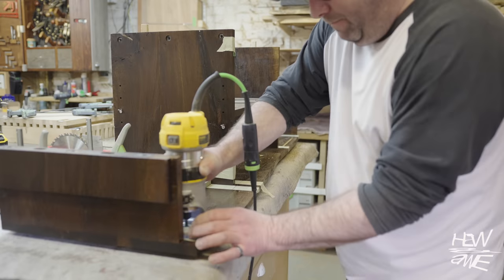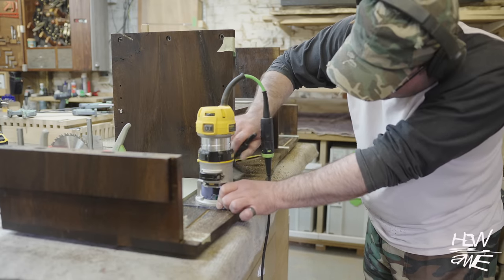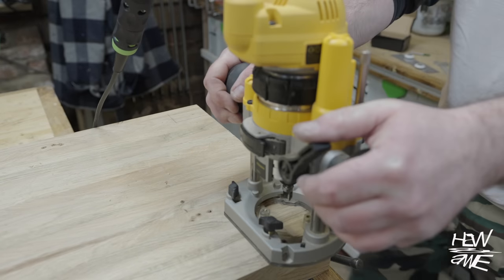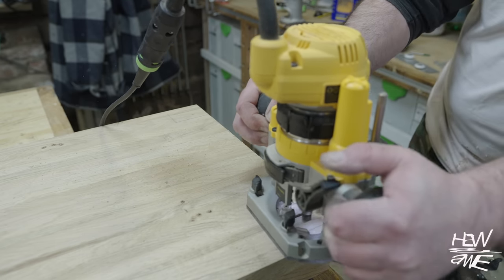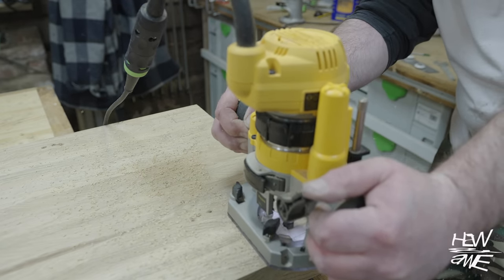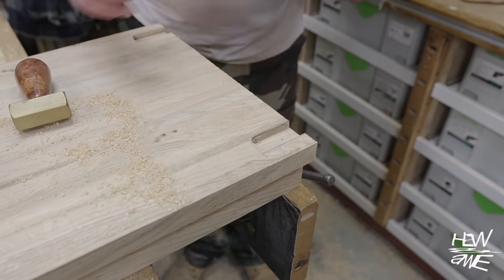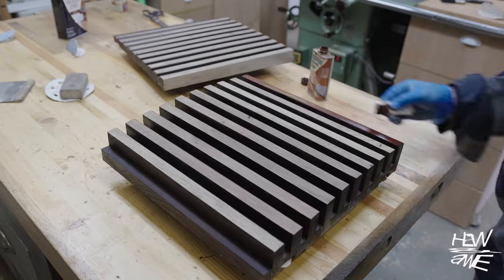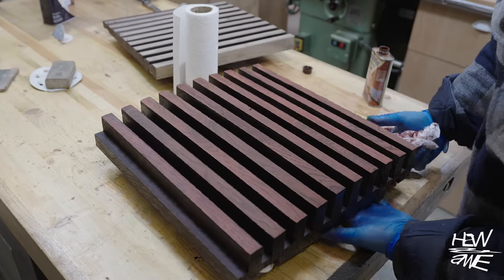DIY TV Stand / TV Console build (THE END)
I'm making a TV stand/media stand for myself, made out of Elm & Oak, a splash of resin with a waterfall type top, some sculpting too decoupage.
This is the final instalment.